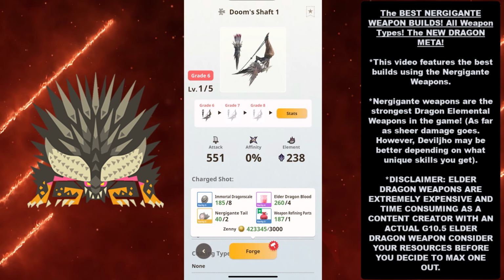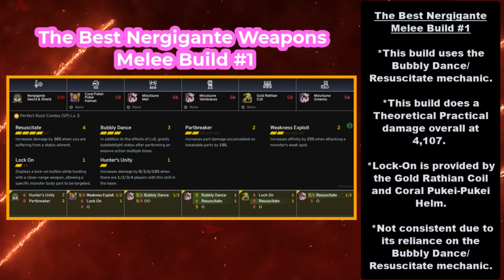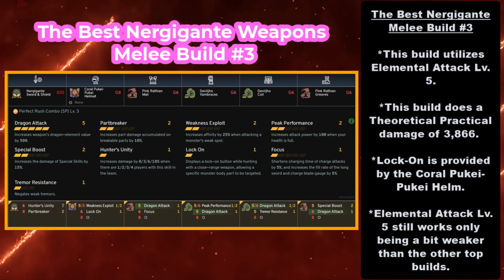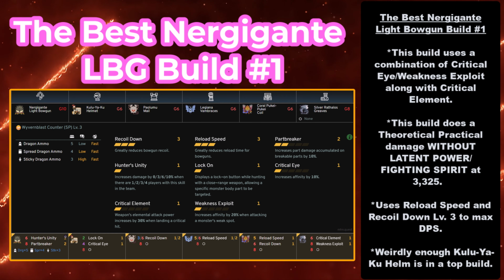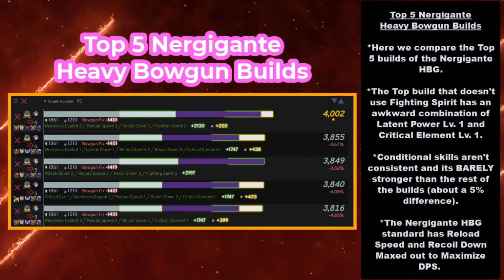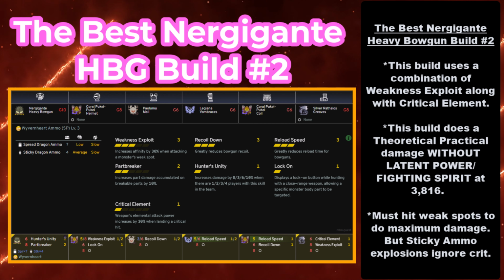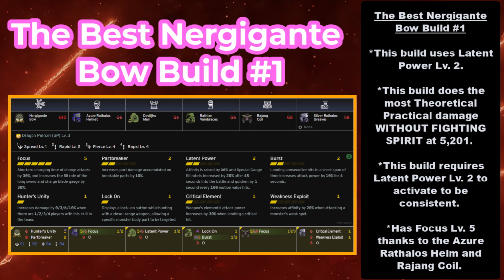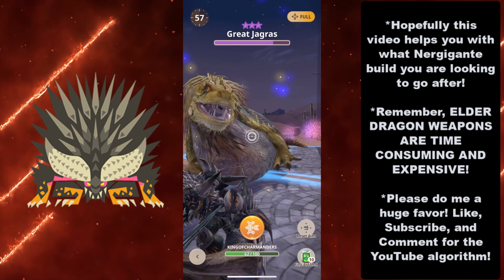The BEST NERGIGANTE WEAPON BUILDS! The NEW DRAGON META! l Monster Hunter Now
This video covers the best builds for the Nergigante weapons! We compare the data from the Top Builds and put them together to see which ones are the strongest and most consistent!

Chapters:
00:00 Intro
00:09 Opening
01:15 The Top 5 Nergigante Melee Builds
01:49 The Best Nergigante Melee Build #1
02:36 The Best Nergigante Melee Build #2
03:26 The Best Nergigante Melee Build #3
04:24 The Top 5 Nergigante LBG Builds
05:01 The Best Nergigante LBG Build #1
06:05 The Best Nergigante LBG Build #2
06:58 The Top 5 Nergigante HBG Builds
07:52 The Best Nergigante HBG Build #1
 08:53 The Best Nergigante HBG Build #2
09:41 The Top 5 Nergigante Bow Builds
10:44 The Best Nergigante Bow Build #1
11:24 The Best Nergigante Bow Build #2
12:35 Closing

YWM4W98X